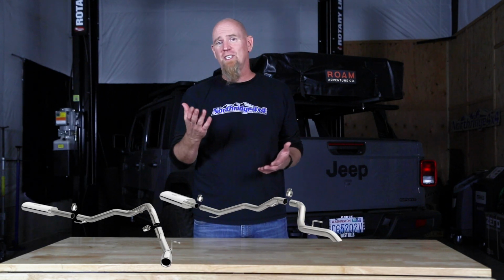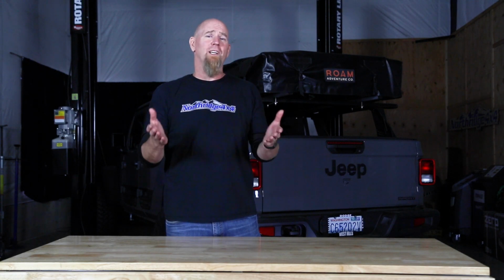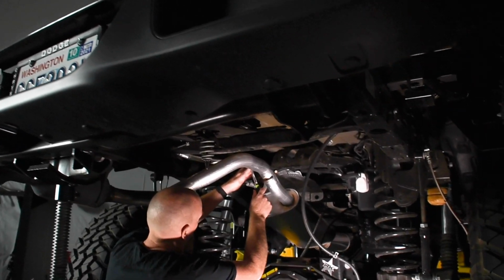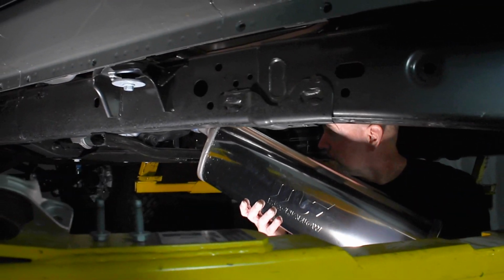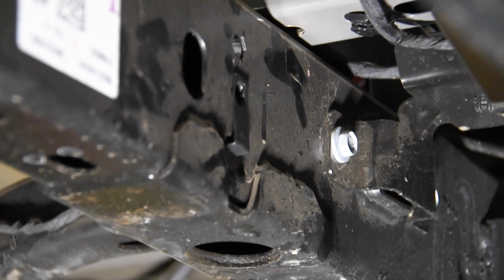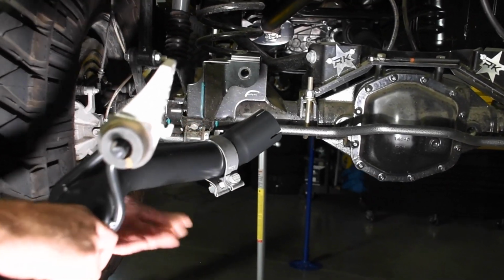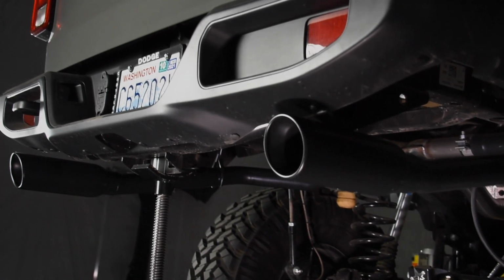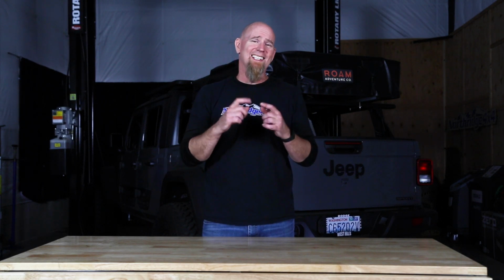Magnaflow Dual Exhaust Jeep Gladiator SOUND TEST + INSTALL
Looking to add a little more aggressive note to your Jeep Gladiator exhaust? The Magnaflow Street Series Cat-back Exhaust kit will help bring out the exhaust notes in your gladiator and best of all, it's easy to install.

Follow along with Tech Tim in the Northridge4x4 DIY garage as he installs a Magnaflow exhaust on the 2020 Sting Gray Giveaway Gladiator.

This Magnaflow Street Series Cat-Back Dual-Tip exhaust system features a compact Magnaflow muffler feeding a 3" main pipe that splits into dual 2-1/2" tailpipes and exits out the back with oversized black exhaust tips for the custom exhaust look. This Magnaflow exhaust for the Jeep Gladiator is made with stainless steel components for long-life in our off-road world.

Got questions? Ask away in the comment section below.

NO PURCHASE NECESSARY TO ENTER OR WIN. A PURCHASE WILL NOT IMPROVE YOUR CHANCES OF WINNING. The 2021 Gladiator Jeep Giveaway is open only to legal residents of the 48 contiguous United States + D.C., Canada (excluding Quebec) who have reached the majority or older. between January 1, 2021 and December 31, 2021. Void elsewhere and where prohibited. Prize: Two (2) Grand Prizes: Used 2020 Jeep Gladiator Sport Sting-Gray (ARV: $80, 000) and Used 2021 Jeep Wrangler Sport Yellow (ARV: $80, 000). Total ARV of prizes is $160,000. Odds of winning depend on the number of eligible entries received. Skill testing question required for Canada residents.

TIMESTAMPS

00:00 - EXHAUST SOUND
00:20 - INTRO AND PART OVERVIEW
01:19 - REMOVING OEM EXHAUST
02:12 - INSTALLING MAGNAFLOW MUFFLER ASSEMBLY
02:32 - MIDPIPE
03:00 - Y-PIPE
03:06 - TAILPIPES
03:31 - TIGHTENING CLAMPS
03:56 - TAILPIPE ALIGNMENT
04:02 - SOUND COMPARISONS
06:20 - OUTRO